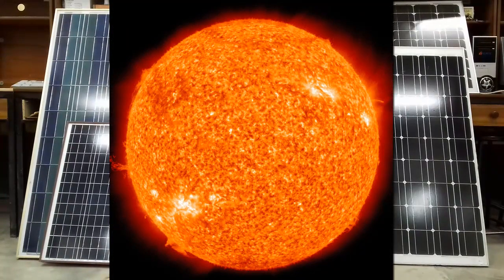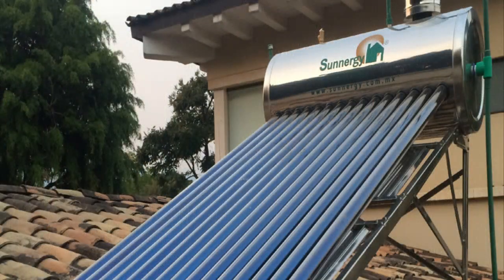Solar Panel for Beginners | PV Panel Working (Part 1)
What is solar panel and solar panel working in English.

In this video I will elaborate the concept of solar panel for  beginners. Which will cover the solar panel installation guide. Also know as PV panel Installation Guide. We will go through basics for solar panel system for home or solar panel for home. But first we will talk about solar panel connections for solar PV system design. Starting from photovoltaic  system how it works or in further breakdown photovoltaic cell. This will lead us to working of solar panel and eventually learning solar panel installation. In next videos, we will work on complete solar PV system design training. So, watch the video to end to clear your doubts in solar PV system design  through PV panel working.

If you want to learn about Wind Engineering.

Share it and